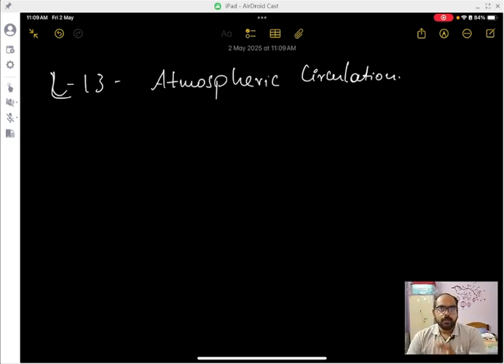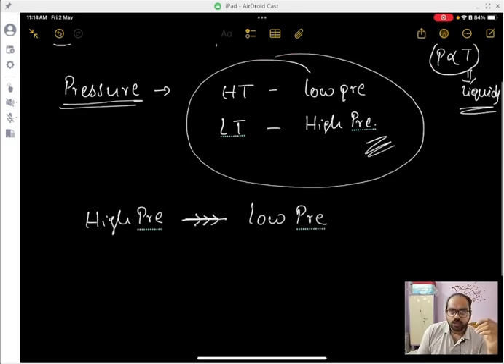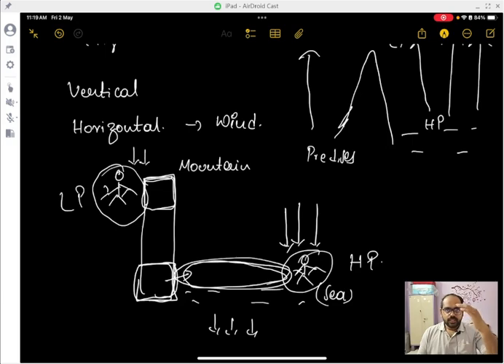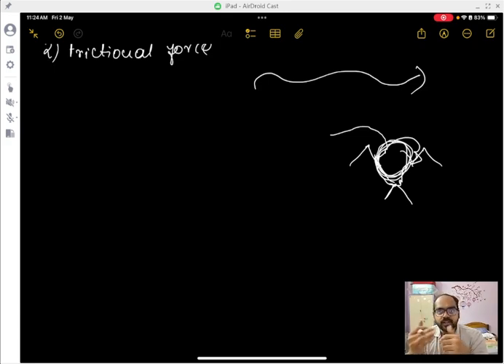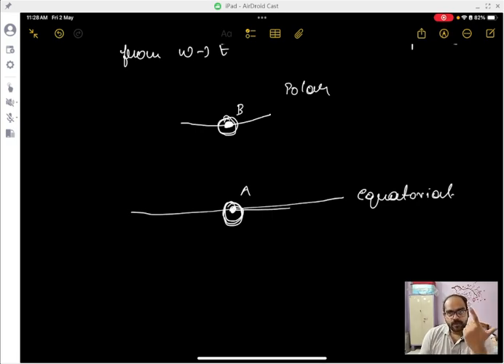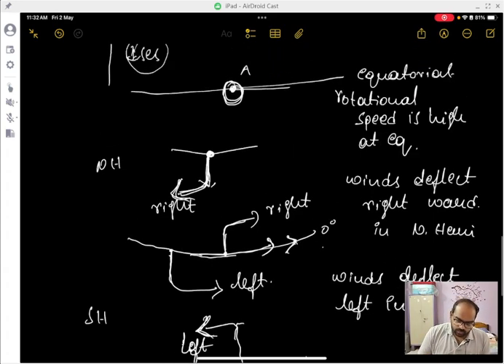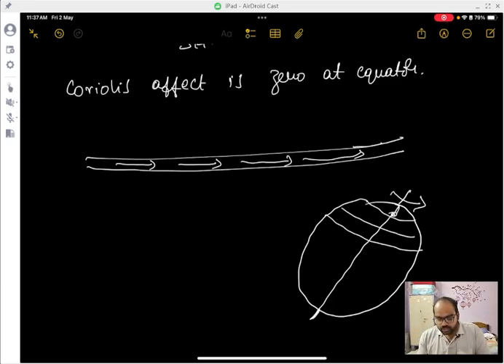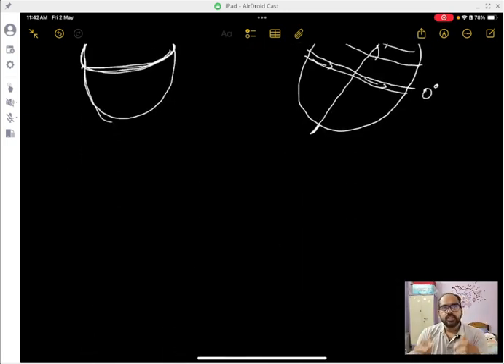L13: Pressure development and Coriolis force for UPSC CSE GEOGRAPHY